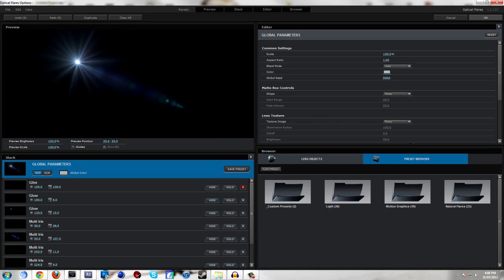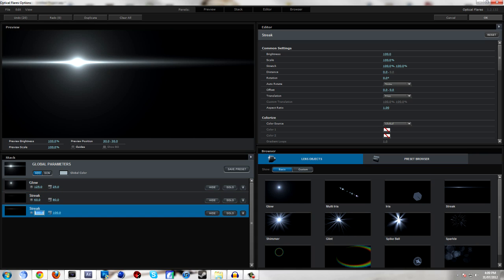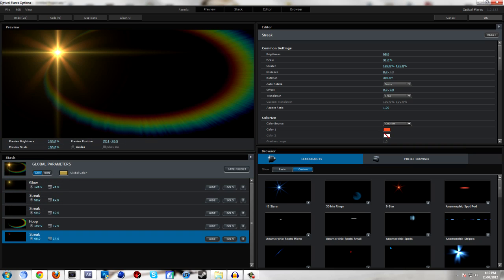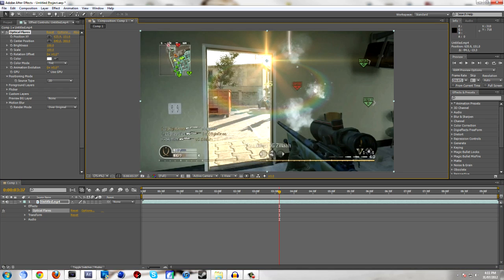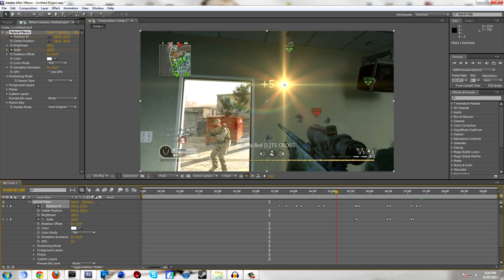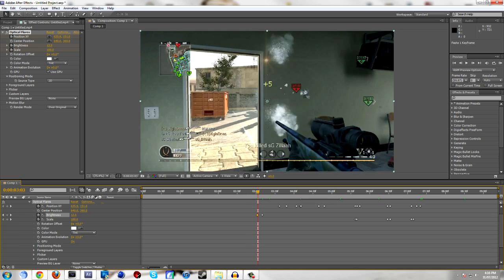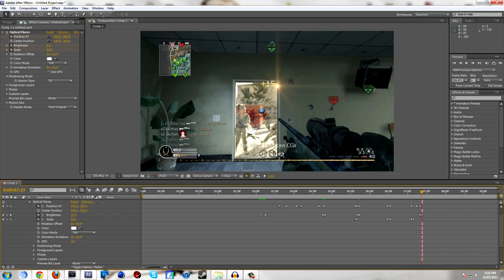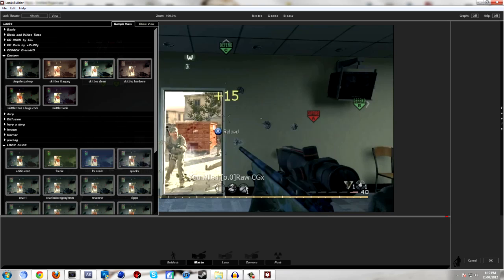After effects tutorial - Optical Flares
So this is the first tutorial uploaded :) obviously I need a lot of practice but I can only get better :)
Hopfully you can all follow this tut (Sorry for the mouse cursor not being there. I have no idea why :S ill fix before the next episode)